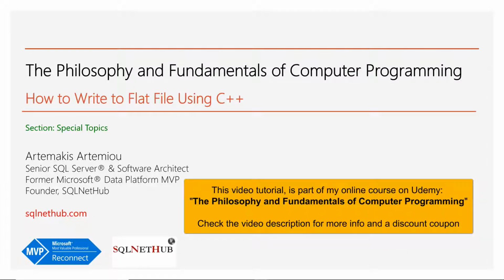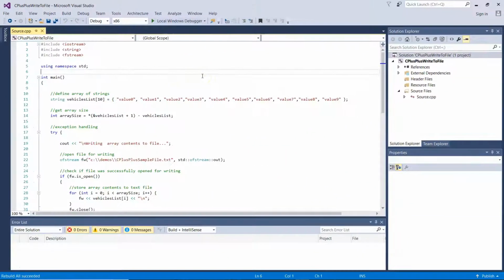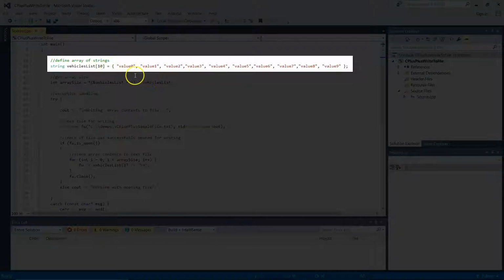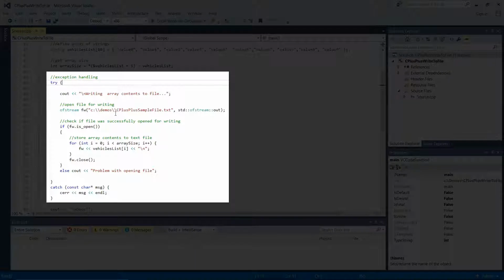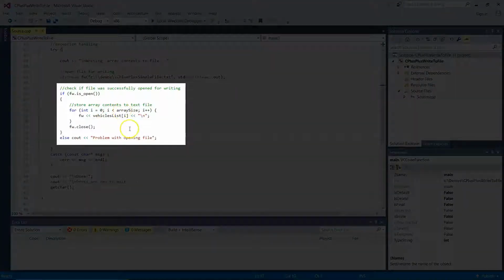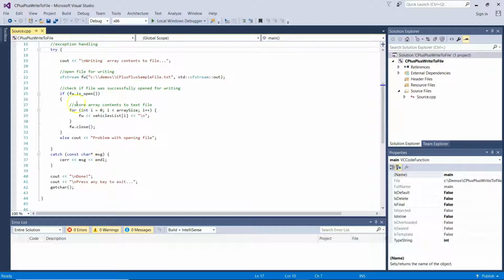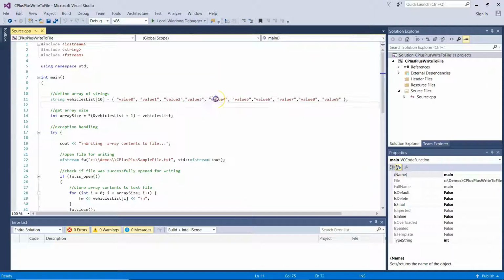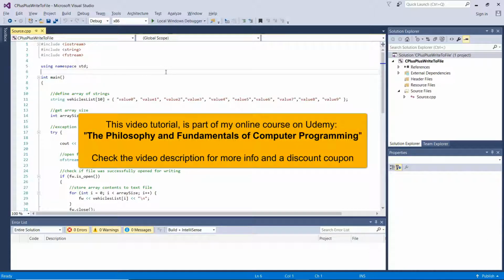How to Write to a Text File Using C++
In this lecture, from my online course "The Philosophy and Fundamentals of Computer Programming", we cover the topic of how you can write to a text  file using the C++ programming language.